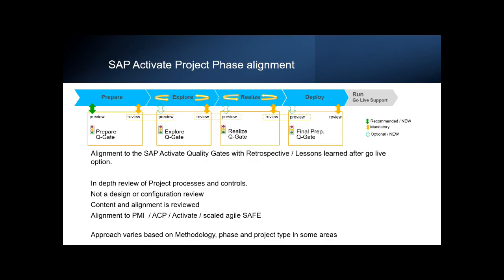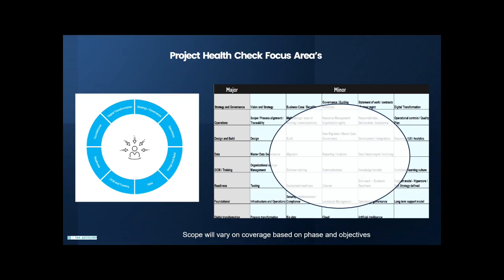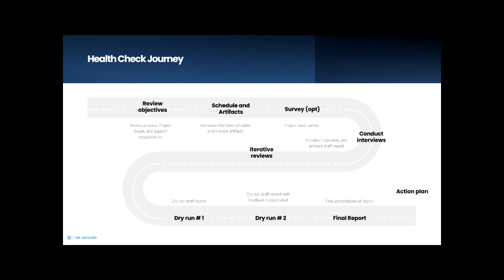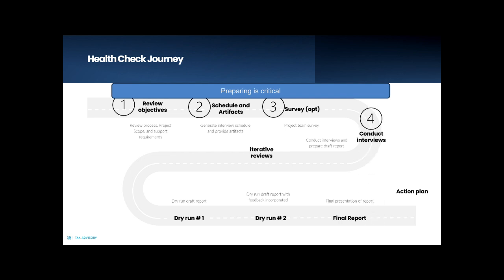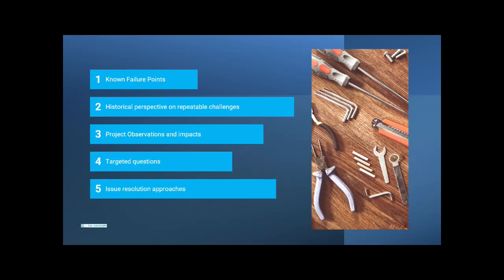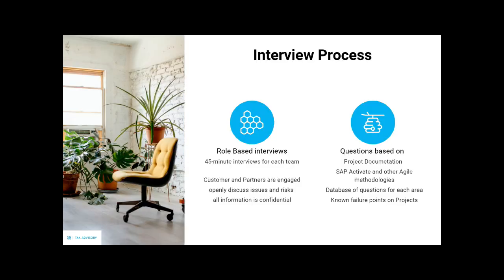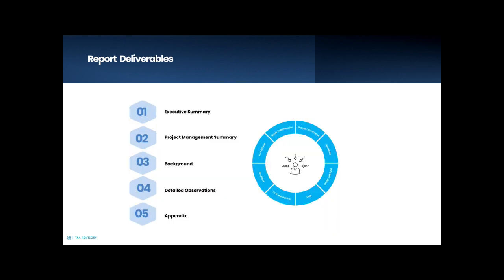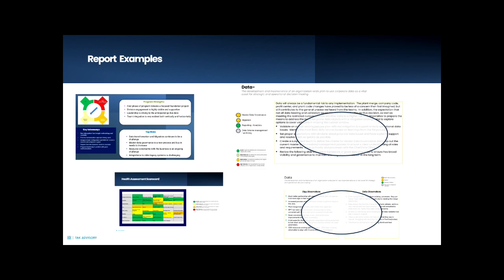session 4 - health check overview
provides a short overview of the health check process